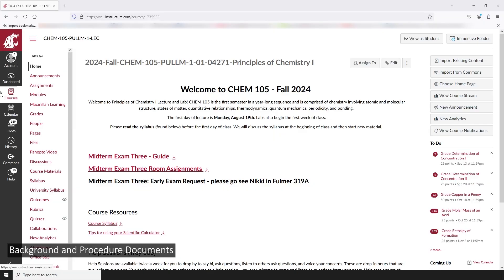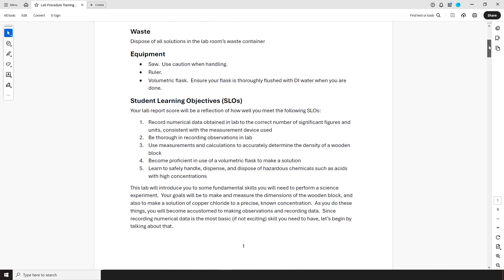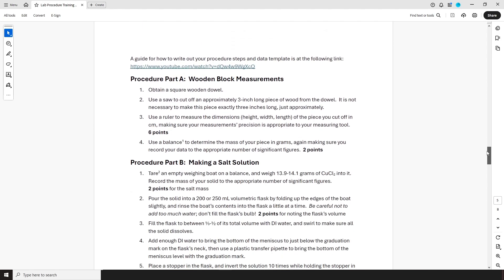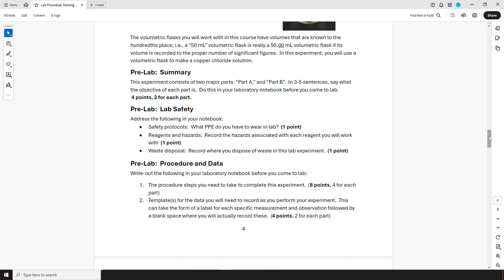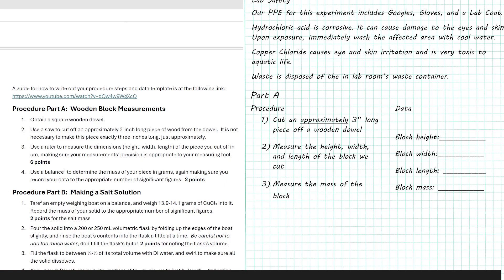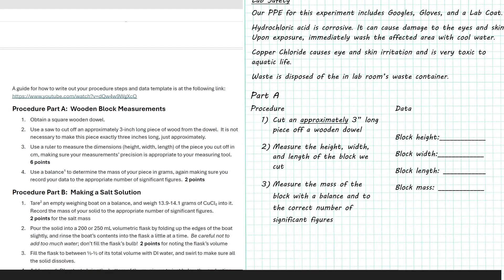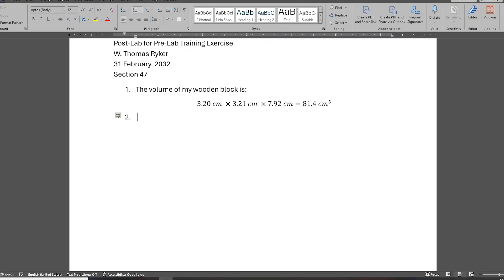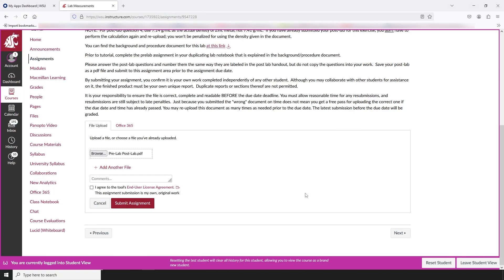Pre Lab How To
This video covers the requirements for completing a pre-lab exercise, and also where to find lab assignments and how to submit post-labs.